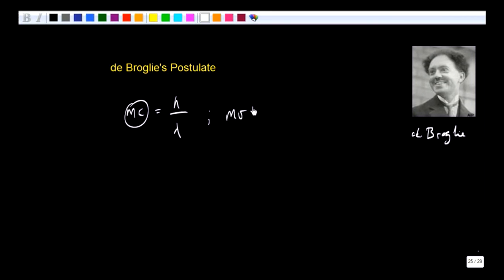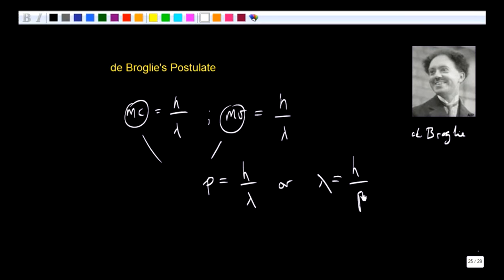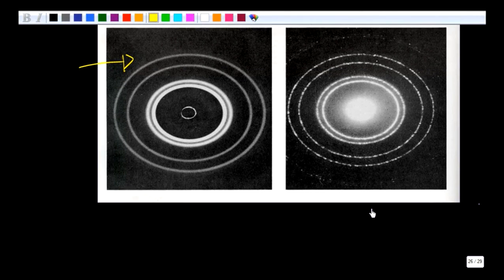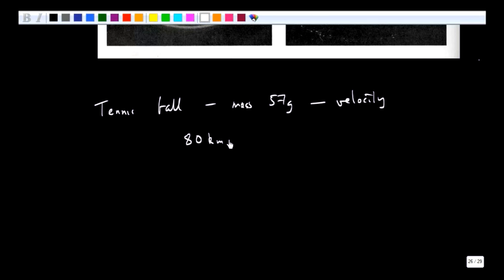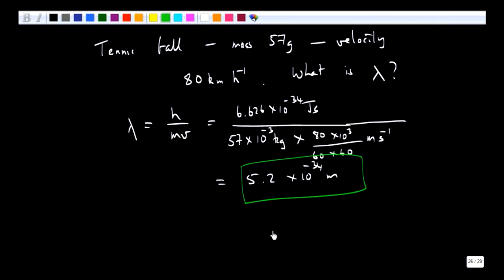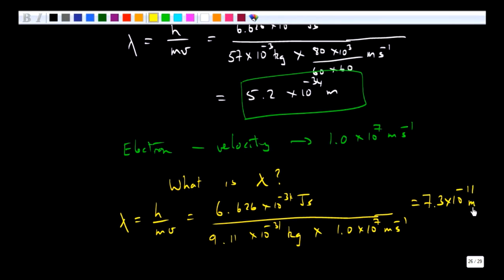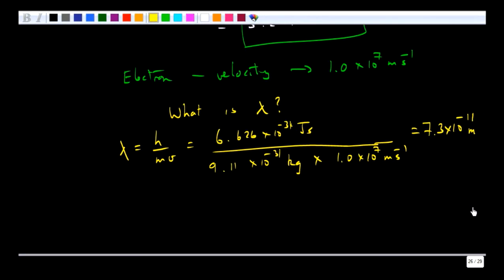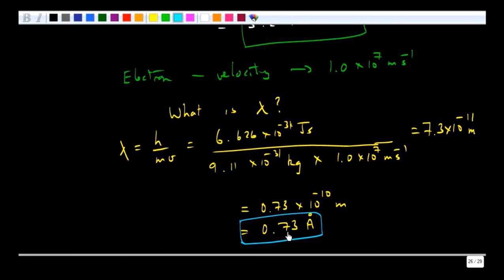chemistry lectures for css de Broglie’s equation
chemistry lectures for css